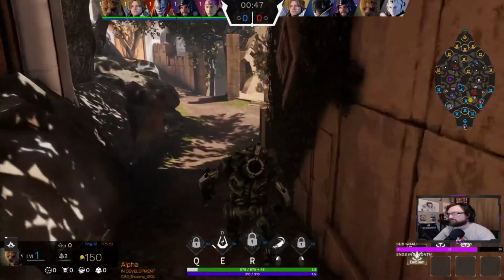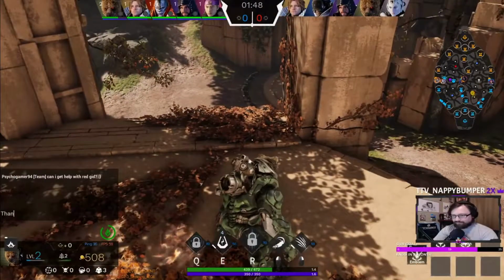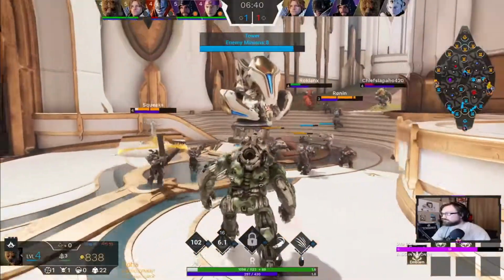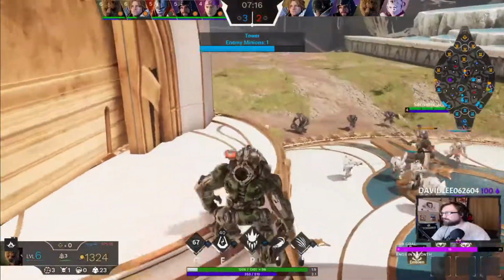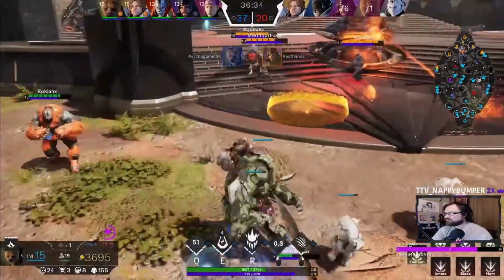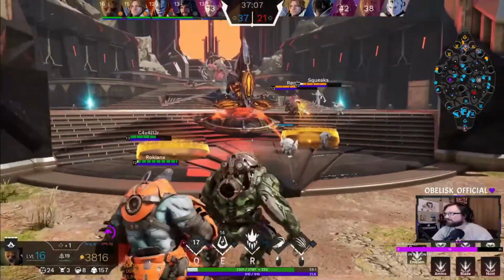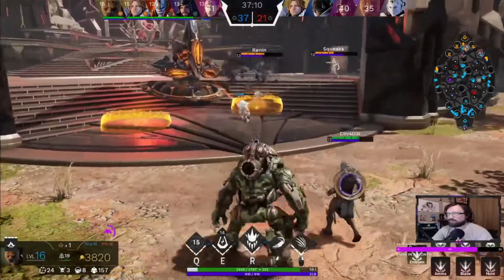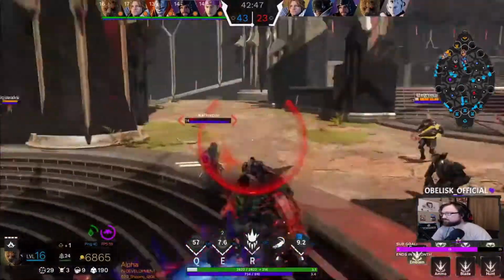INSANE Boris Build With Fault Gameplay!!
This video goes over my personal build used to clutch many wins and even had a 31 kill game!

Build: Wraps (trade for Boots of Hunt), Bale Armor, Storm Quiver, P blade, AI Ammunition, Jar of hearts